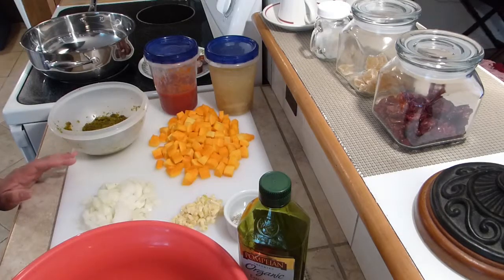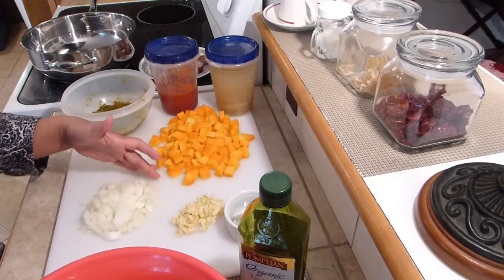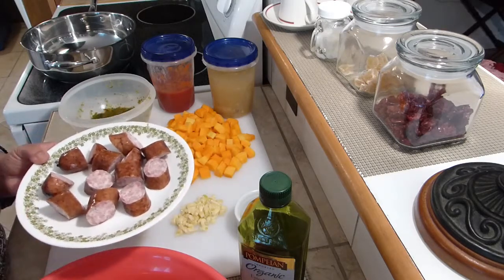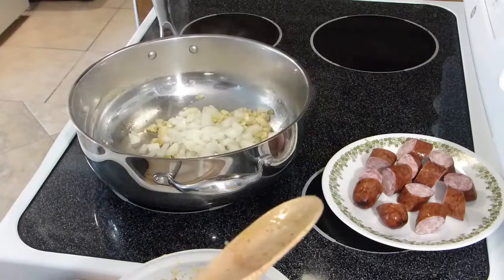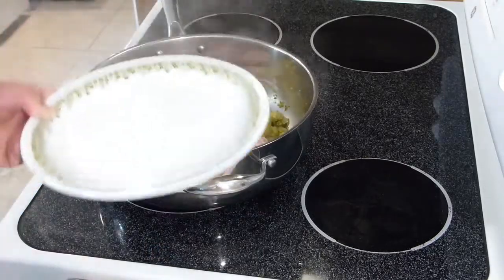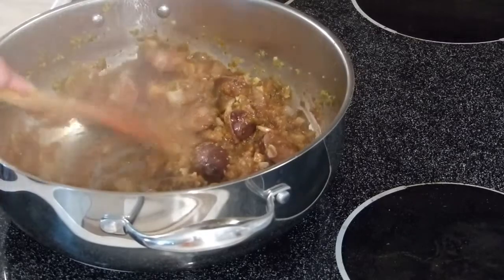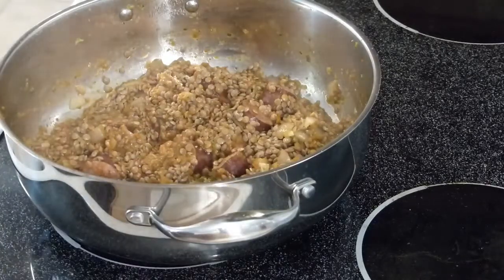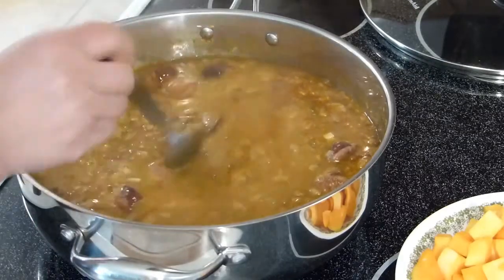LINTEL SOUP WITH KALE, CHARDS and Smoke Sausages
For those cold, windy, and rainy day a steaming bowl of hearty lentil with sausages, kale and rainbow chard soup is just the perfect meal to come home to.  With the plus of all the great nutritional benefit that this high in fiber soup offers, you'll feel great serving it to your love ones.